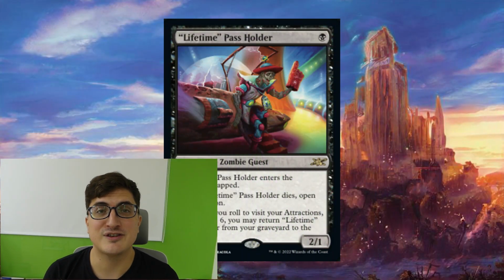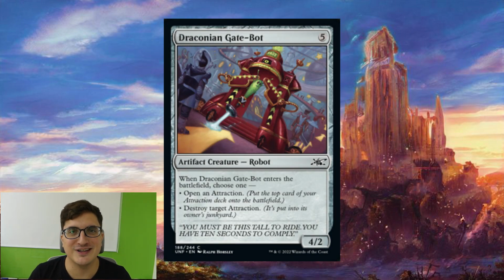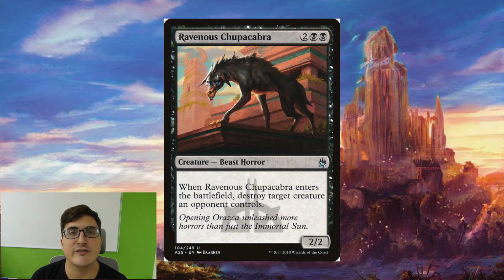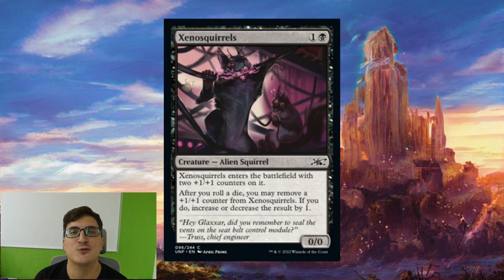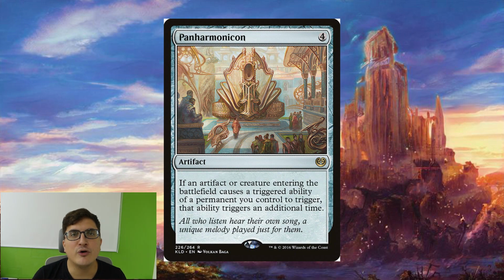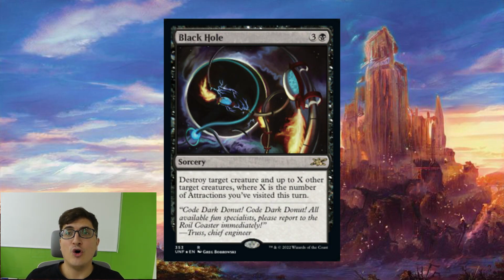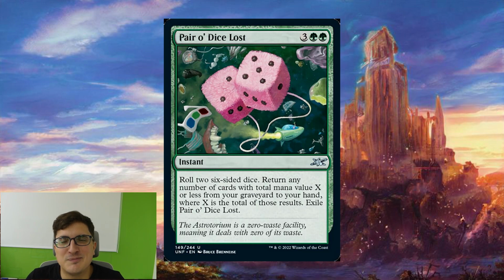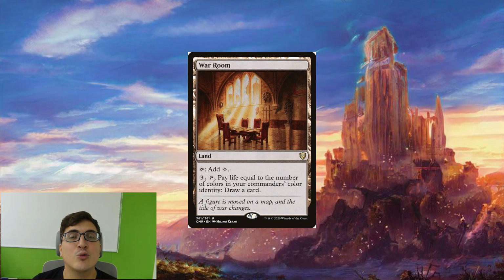EDH/Commander The Most Dangerous Gamer Deck Tech Card By Card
Welcome to another exciting new Deck Tech on this channel where I show you exactly how to help The Most Dangerous Gamer achieve his record-breaking destiny!